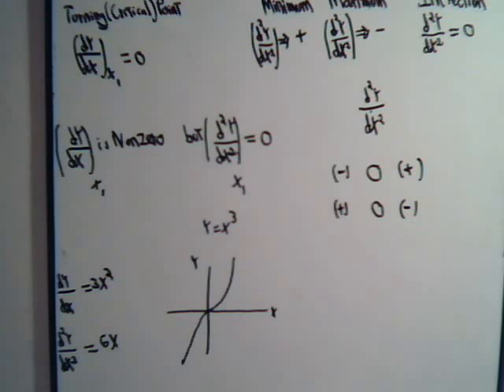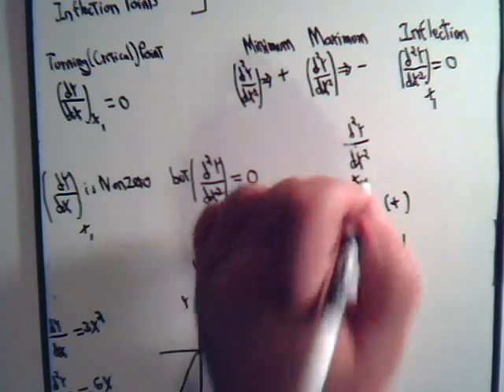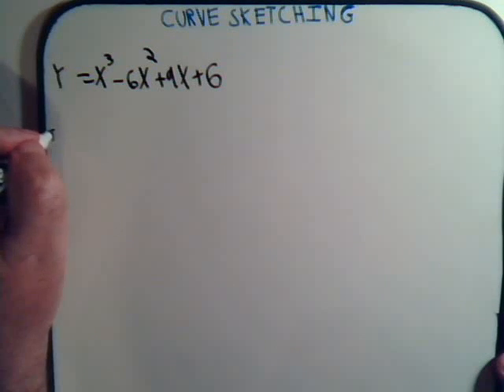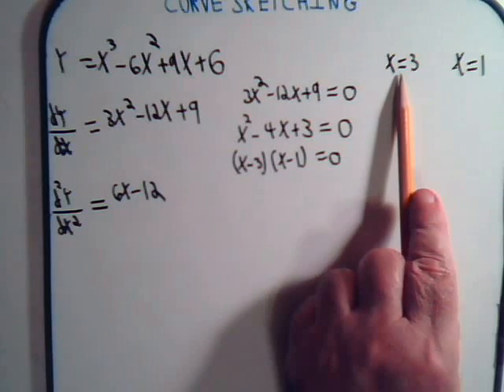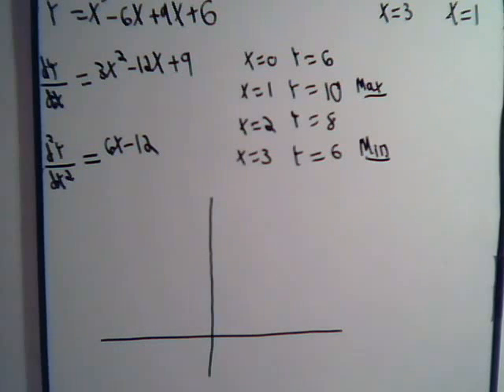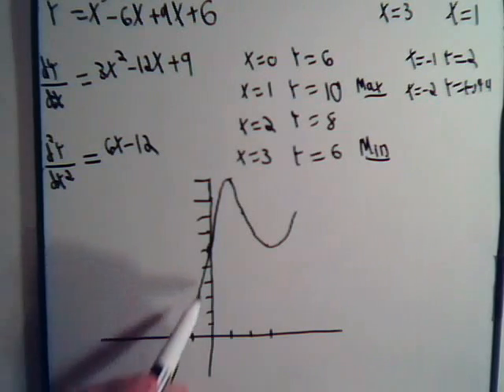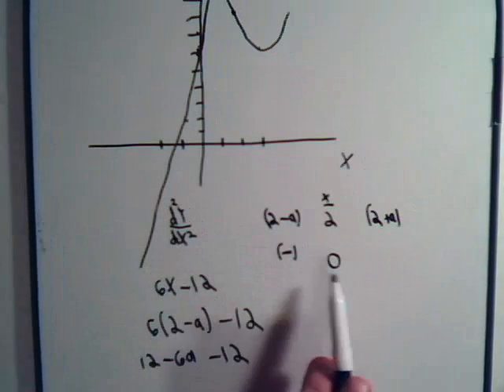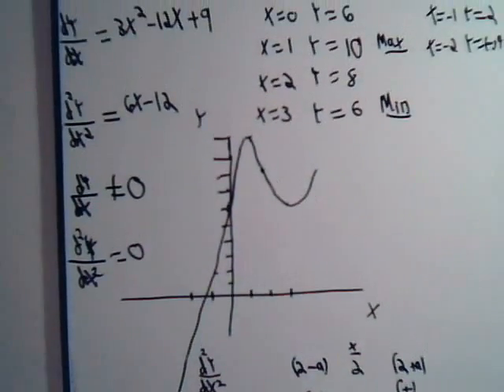Curve Sketching - More Complicated Example